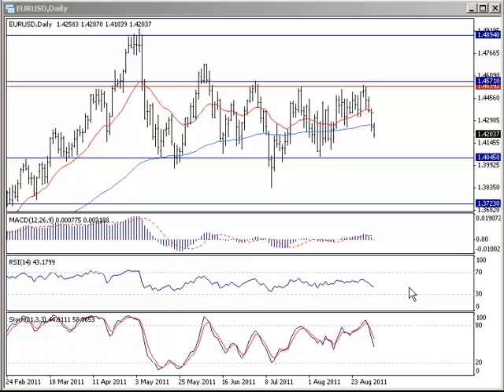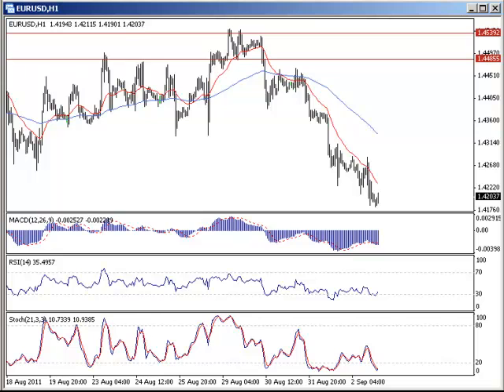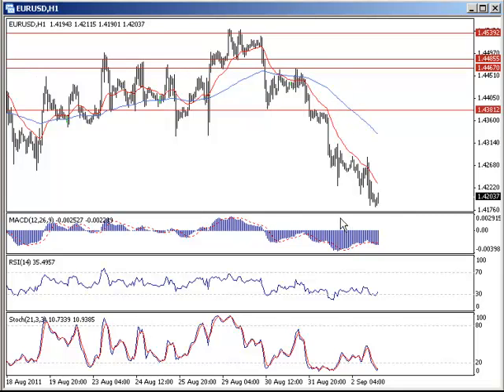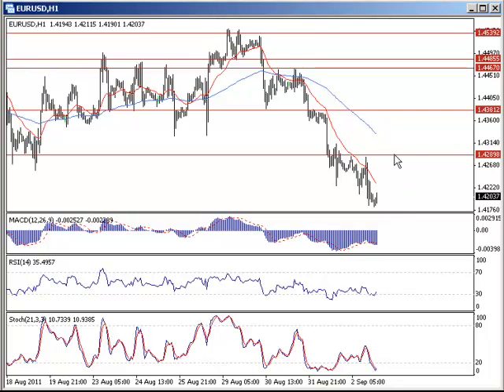How to place stops - using the EUR/USD example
In this video Alexander Nikolov explains his method of using protective stops. He shows how he places protective stops that allow you to stay with the trend as long as it lasts. And you will find his current view on EUR/USD market too.